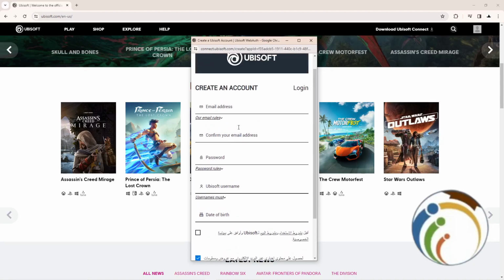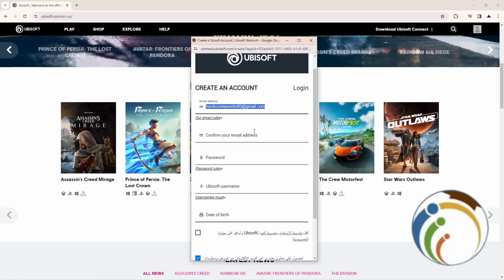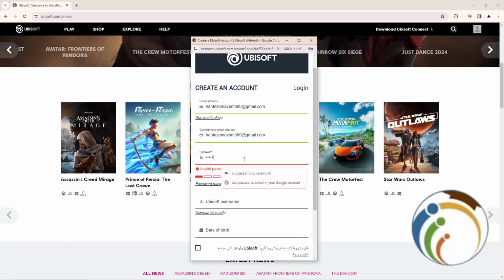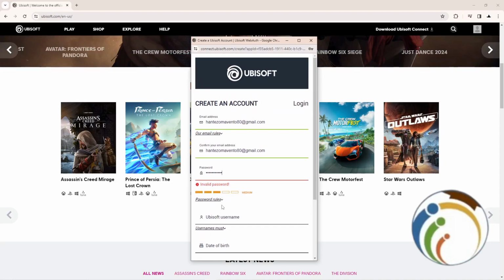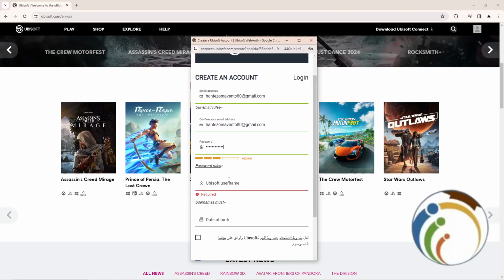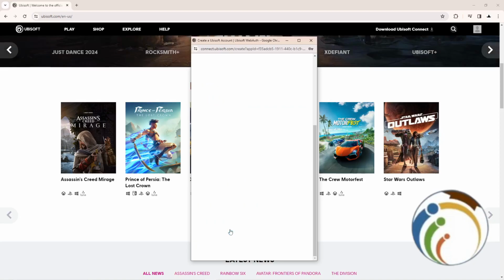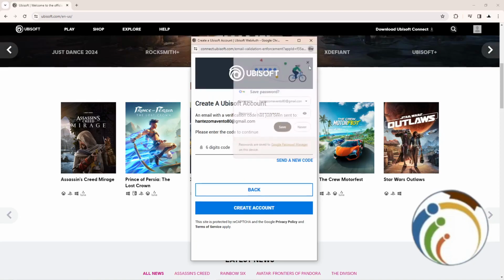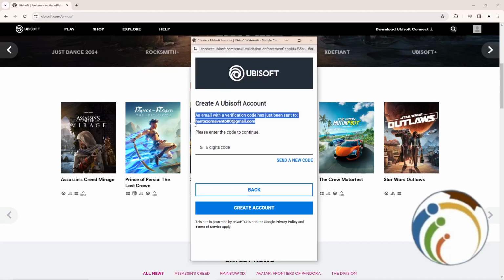How to Create UBISoft Account - Full Tutorial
I Show You How to Create UBISoft Account. Ready to dive into the world of UBISoft? Our tutorial guides you through the process of creating your UBISoft account step-by-step. From registration to account setup, we've got you covered, ensuring you're ready to explore UBISoft's games and services.